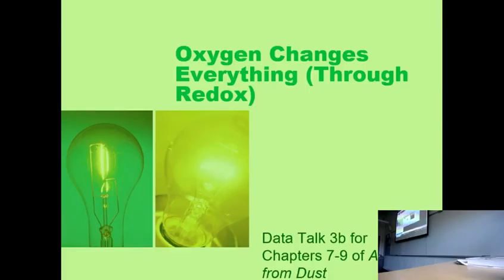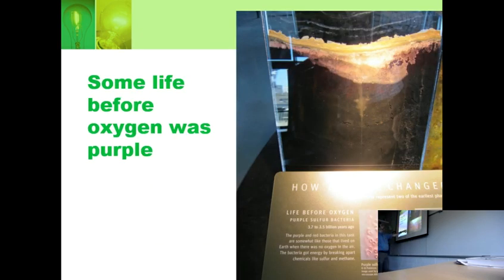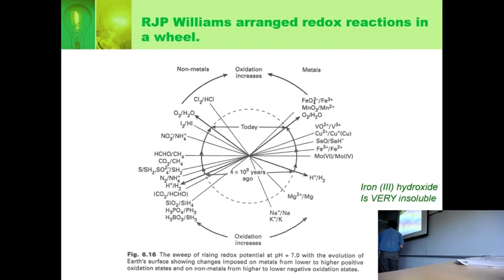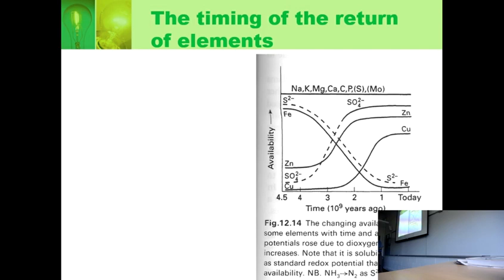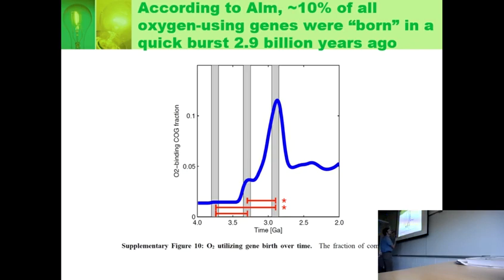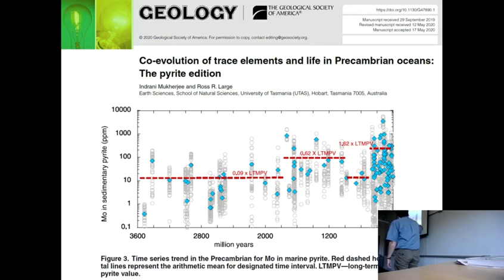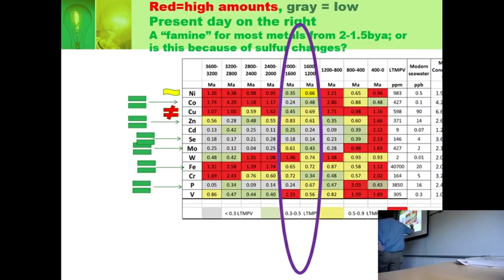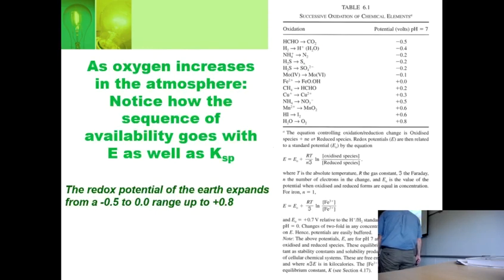Data Talk for A World from Dust Chapters 7-9 (2023) Part 2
Oxygen Changes Everything (with new data!)
0:34 How the overall energy capture of the Earth changed
2:30 Life even changed its color (and the planet did too)
6:48 RJP Williams's redox wheel and predictions
12:46 Comparing his predictions to genomic data (in the book)
14:11 Comparing his predictions to geological data (pyrite -- new this year!)